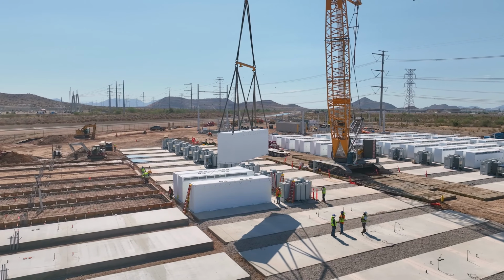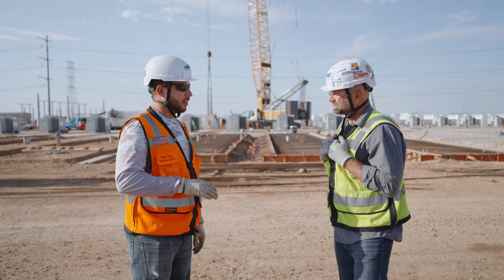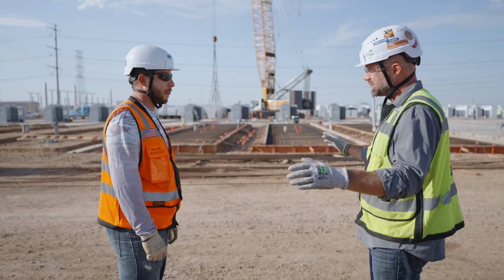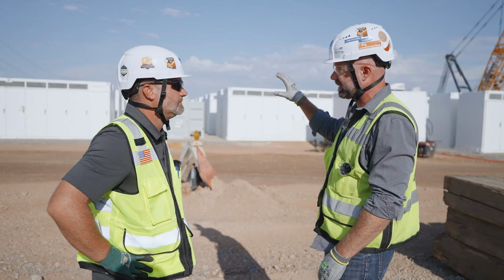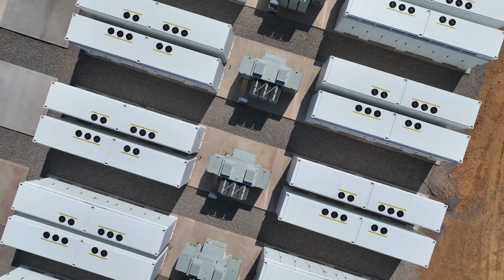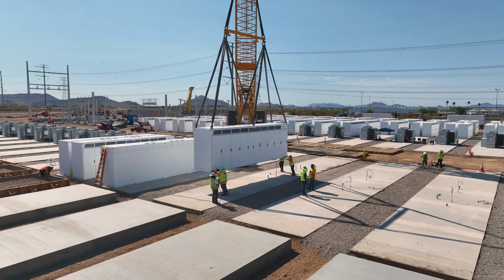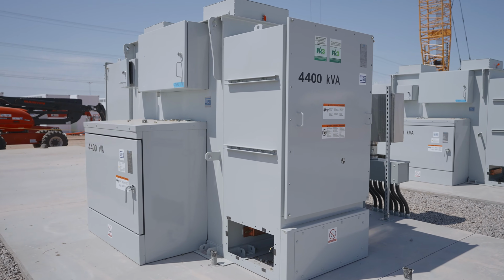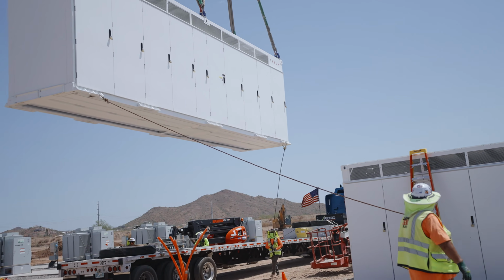Innovation: Inside a MASSIVE Battery Storage Construction Project with Tesla Megapack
Join us as we explore the Scatter Wash Battery Storage Project in Phoenix, Arizona, featuring innovative Tesla Megapack technology. This project, led by Mortenson, aims to enhance the adoption of renewable energy by storing electricity generated from renewable energy for use during peak demand periods.

This 255 megawatt / 1,020 megawatt-hour battery storage system will power over 250,000 homes for four hours daily, contributing to a more resilient electric grid and will be one of the largest in Arizona once complete. Don't miss out on this deep dive into the high-performing teams behind this significant project and the  role of battery storage in balancing the electrical grid.